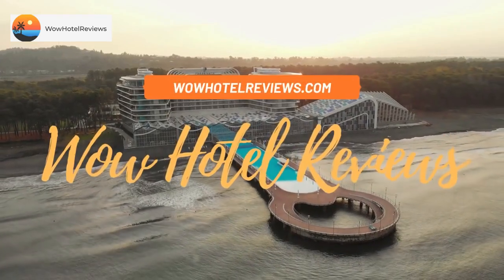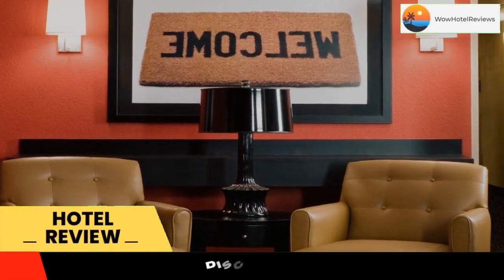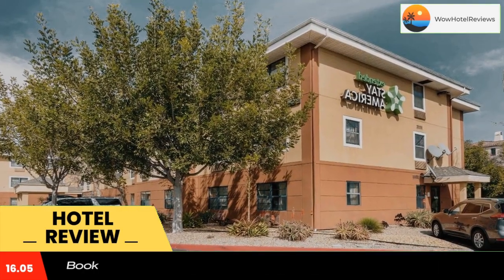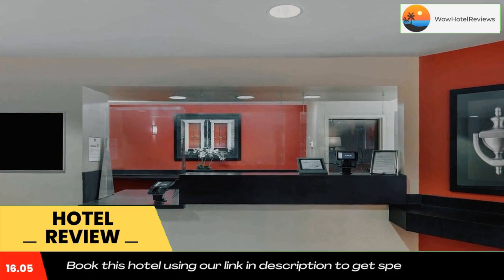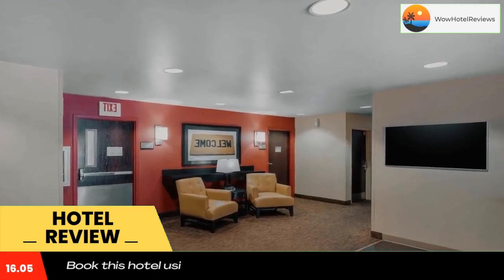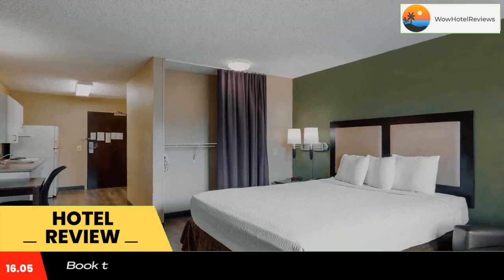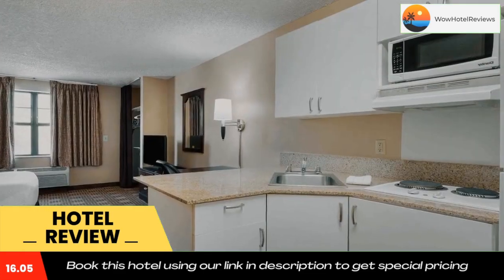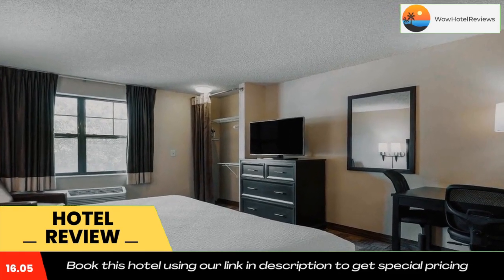Extended Stay America Suites - Santa Barbara - Calle Real Review - Santa Barbara , United States of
Extended Stay America Suites - Santa Barbara - Calle Real

This Extended Stay America - Santa Barbara - Calle Real is especially designed for longer stays, with all rooms featuring a kitchenette. The hotel offers free WiFi and a 24-hour reception.

Every kitchenette at Extended Stay America - Santa Barbara is equipped with a stove-top, a microwave and a refrigerator. The hotel also provides guests with laundry and ironing facilities, as well as upgraded bedding with extra pillows.

Guests can enjoy a free grab-and-go breakfast at the property. This breakfast includes breakfast bars, muffins, hot cereal, coffee, and tea. Weekly housekeeping services are provided for free, and a daily service is provided for a fee. Fresh towels and linens can be exchanged at the front desk at any time.

The property offers free on-site parking. Attractions within close proximity to the hotel include University of California Santa Barbara, Stern's Wharf and Santa Barbara Mission.